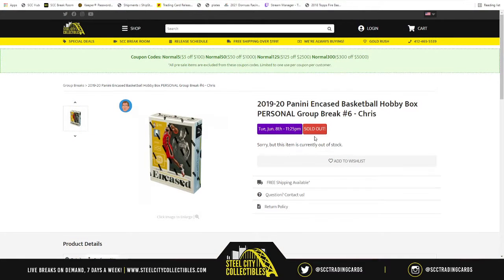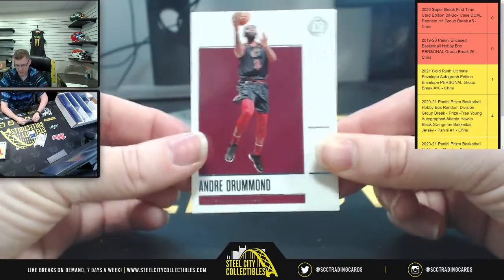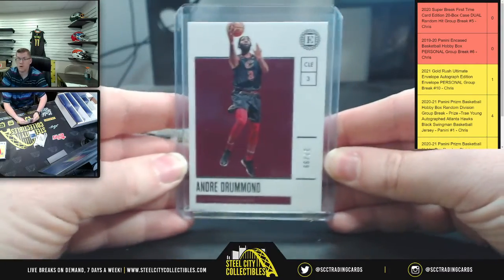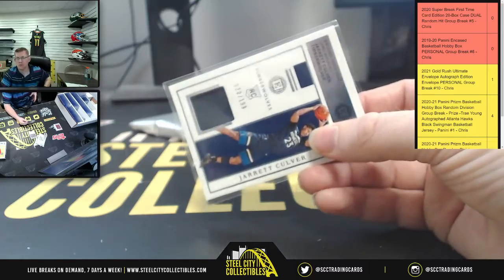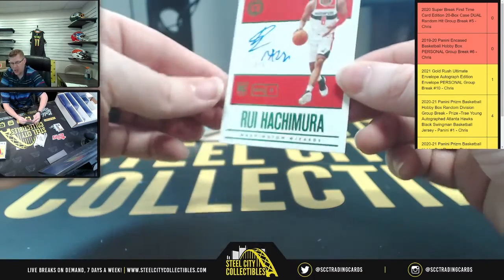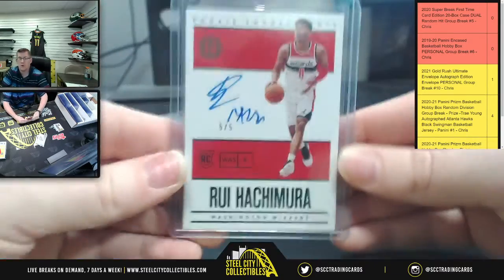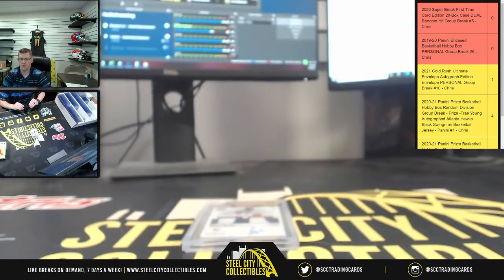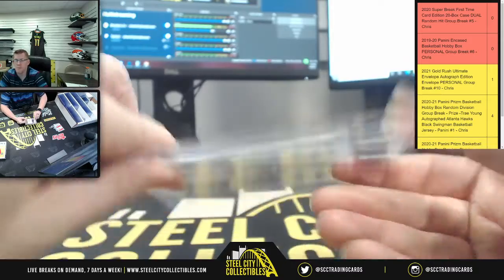2019-20 Panini Encased Basketball Hobby Box PERSONAL Group Break #6 - Chris